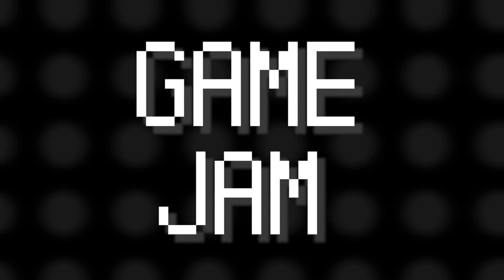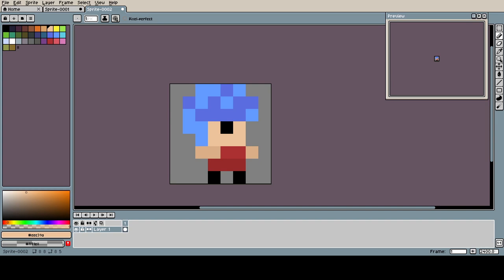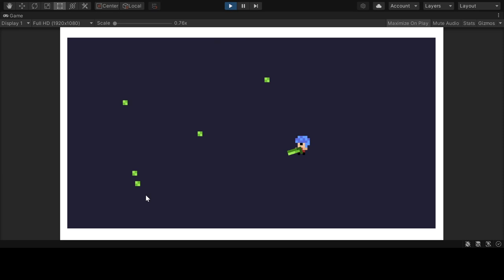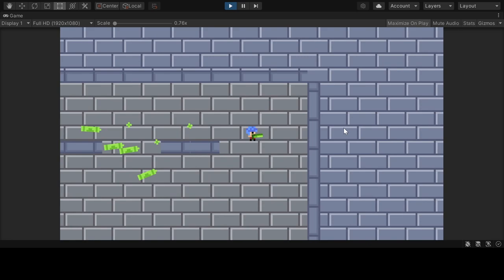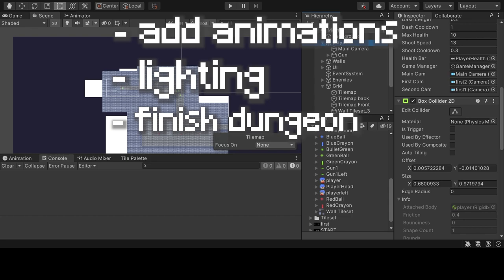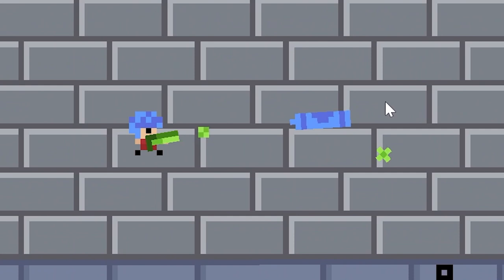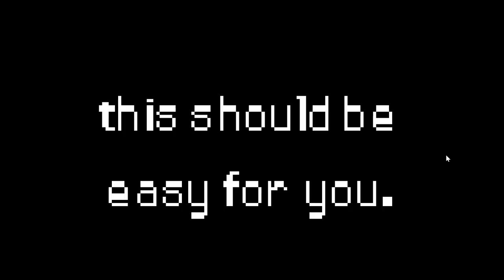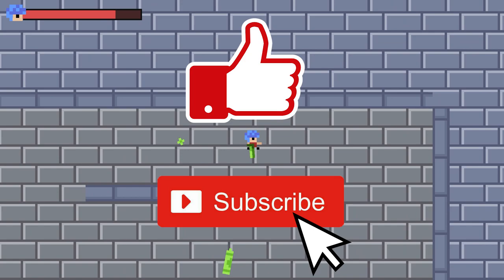I Made a Game but You Are Your Own Enemy (Game Jam)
Mini Jam 111: A game jam with the limitation: You Are Your Own Enemy. I use this idea to make a story driven roguelike in just 3 days. This is my first game jam, so I honestly didn't really know what I was doing, but I had some fun and learned things so that is what matters! I will hopefully make more videos on this type of content in the future.

Mini jam is a 72-hour-long video game development jam that occurs every two weeks on Itch.io.

A required limitation is announced as soon as the jam starts to spice things up. Remember, limitation breeds creativity. You get the theme early, so you can plan ahead, Just keep in mind that you may have to change your idea when the limitation is revealed. This jam's theme is Colors.  Remember, theme is purely inspirational and not required. Feel free to interpret it however you want.

Limitation: You Are Your Own Enemy

 More of a theme than a limitation, this one's open to a wide range of interpretations. The player must somehow combat themselves, either mechanically or narratively. Playing the role of both the protagonist *and* the antagonist. A mechanical interpretation could be every time you die, your past self becomes an obstacle or enemy for you to face. Though, of course, the possibilities are limitless.